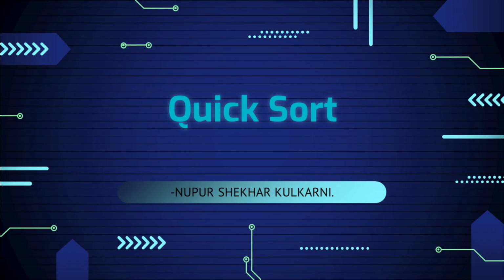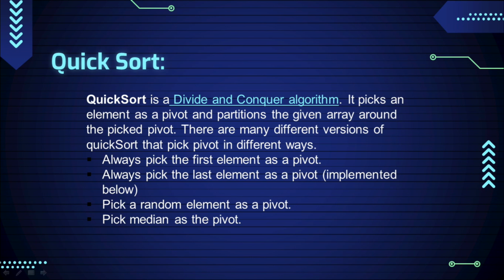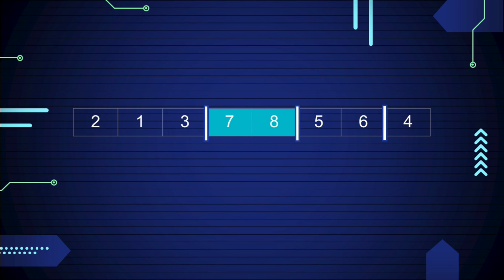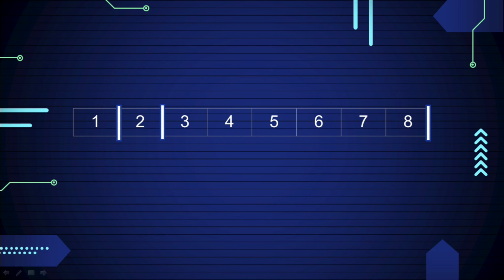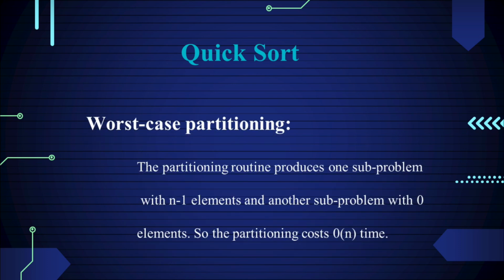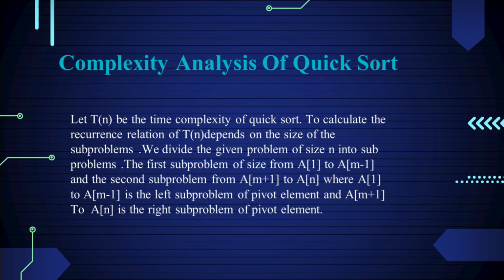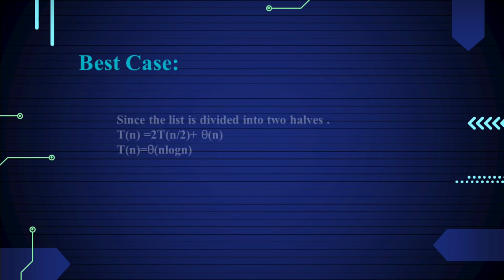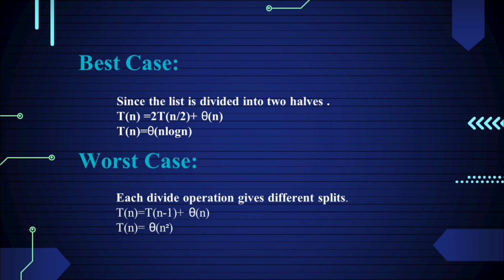FOA||Concept of Quick-Sort Algorithm ||Nupur kulkarni.